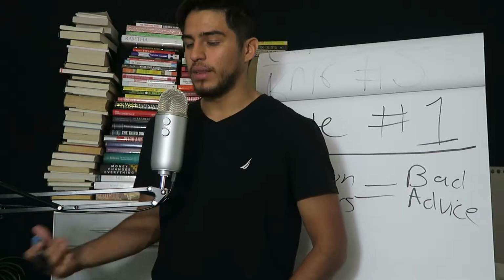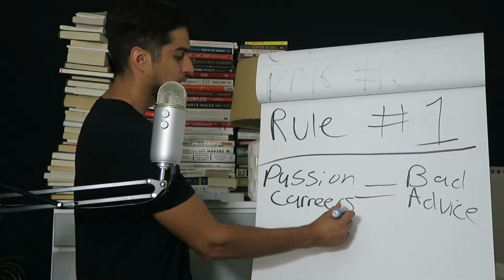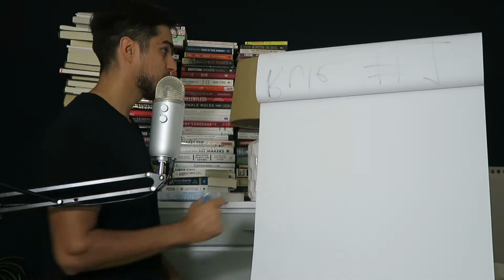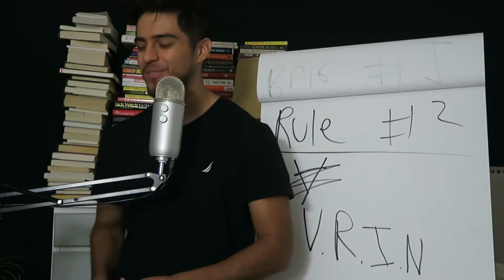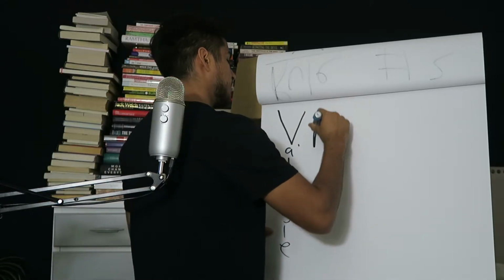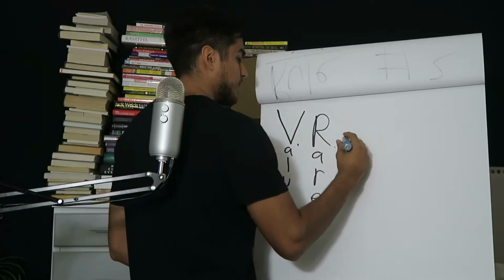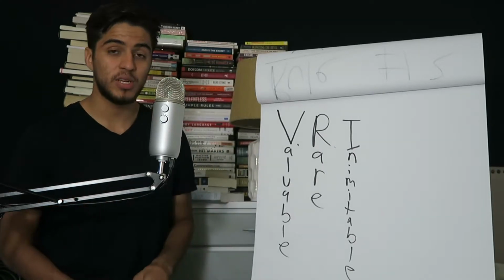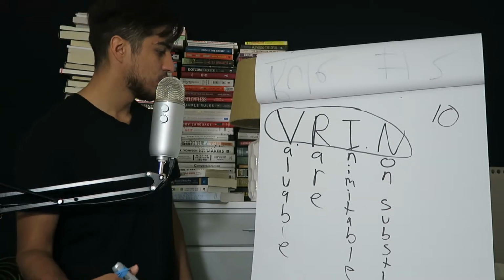Be So Good They Can't Ignore You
Be so good they can't ignore you is a book on how skill trumps passion. I break down the key components of this book and give my own insight on this subject. In fact, I broke down the V.R.I.N system so you see the objective perspective

I Spread Awareness About Awareness.